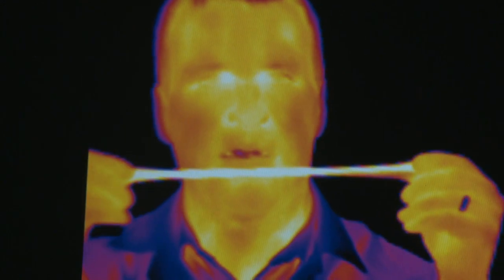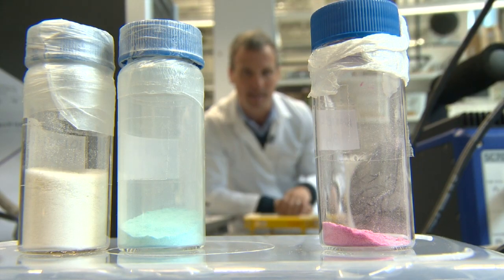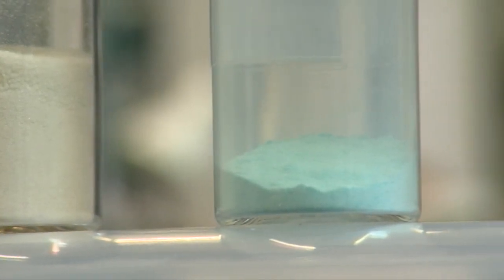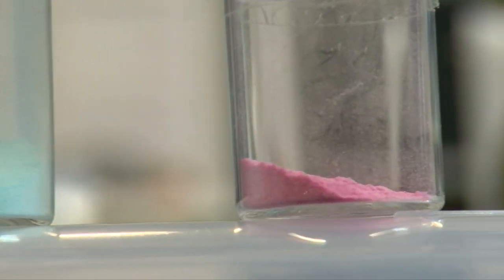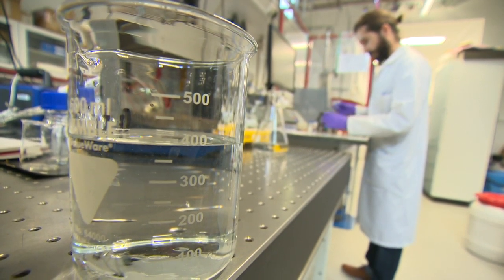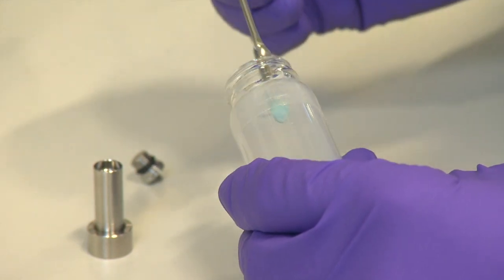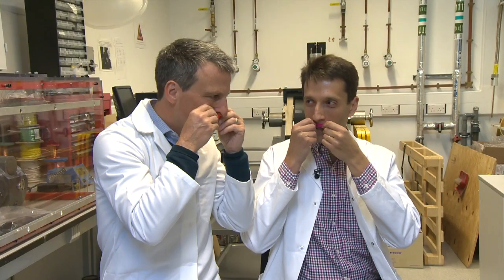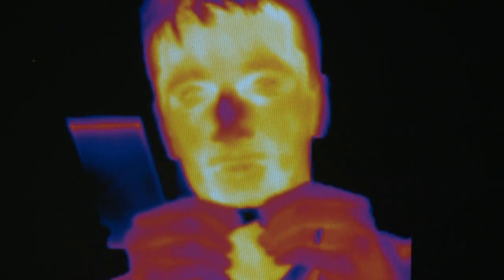Why are we stretching balloons under our noses?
It's all to do with the next generation of fridges and air con units